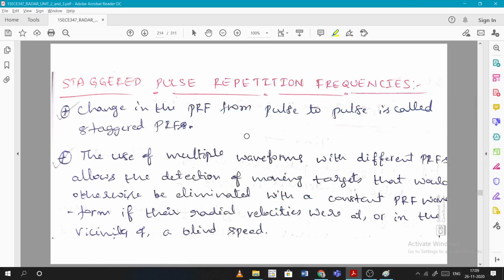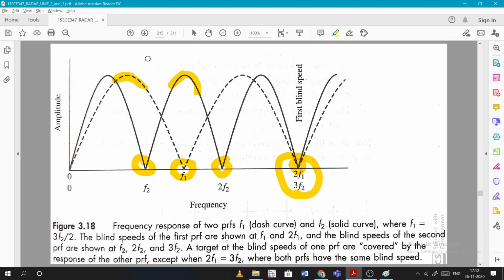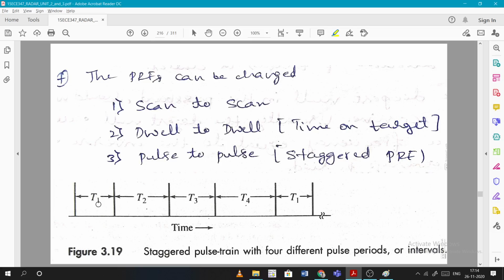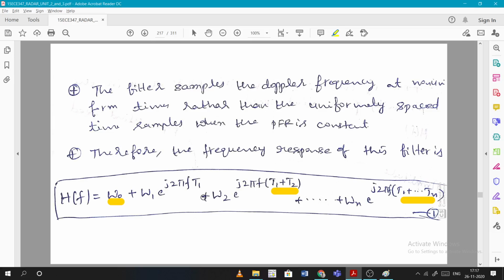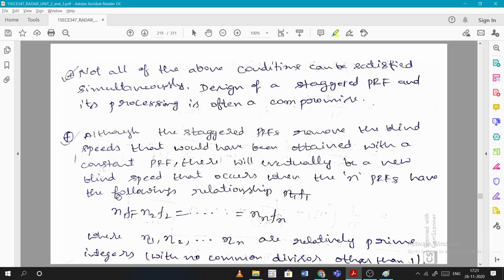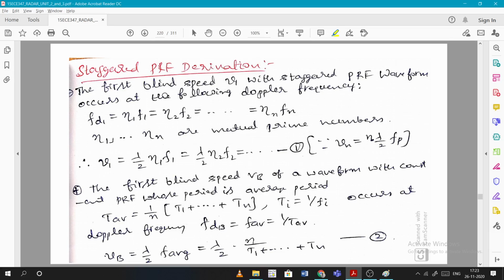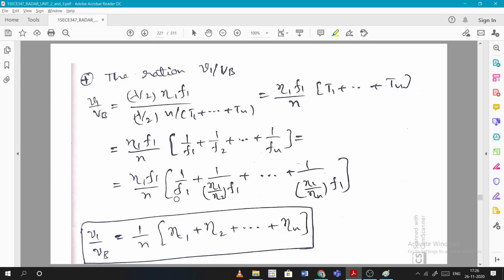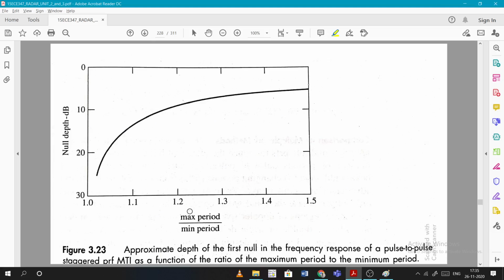Staggered pulse repetition frequency , Null Depth and Improvement Factor